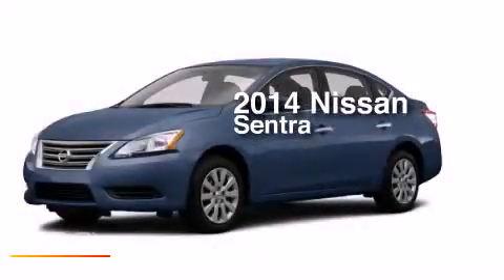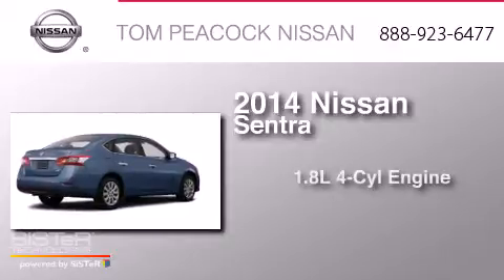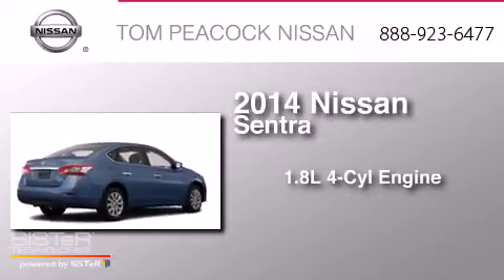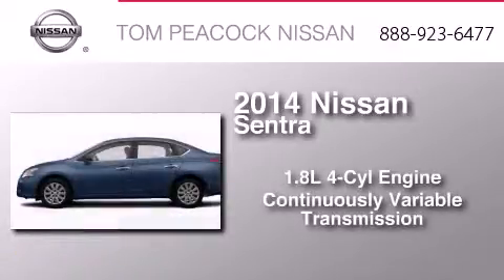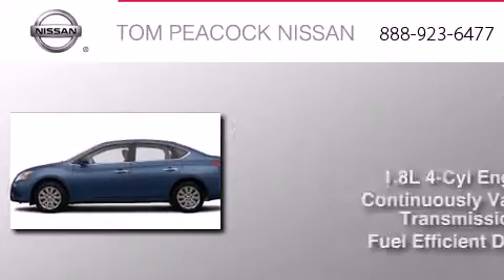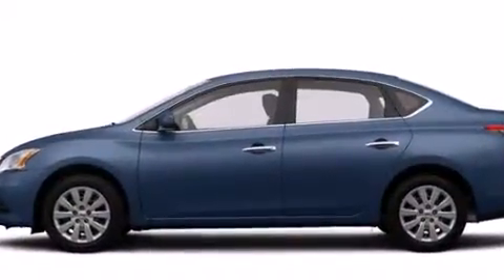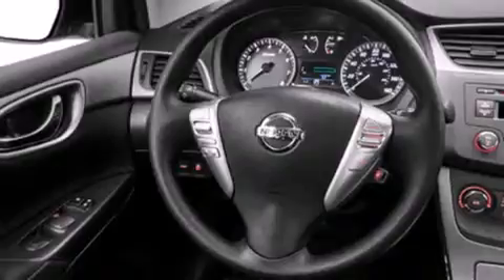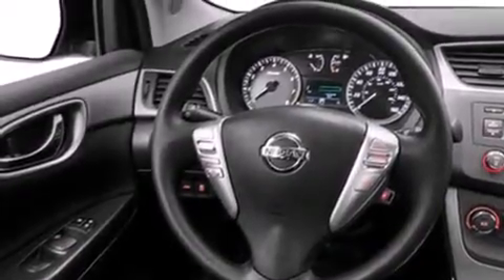2014 Nissan Sentra Houston TX 77090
We have been honored to serve the Houston TX area , we promise that your experience at our dealership will exceed your expectations ! Year : 2014 Make : Nissan Model : Sentra Engine : 1.8L 4 Cyl. Sequential-Port F.I. Trans . : CVT Exterior : Graphite Blue Miles : 6 Stock : N41903 Tom Peacock Nissan 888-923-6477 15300 I-45 North Houston , TX 77090